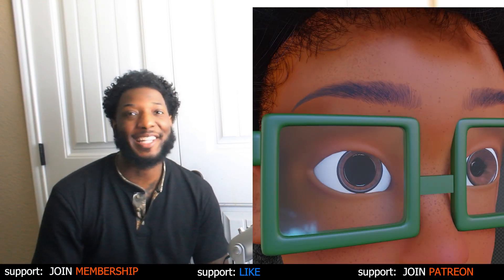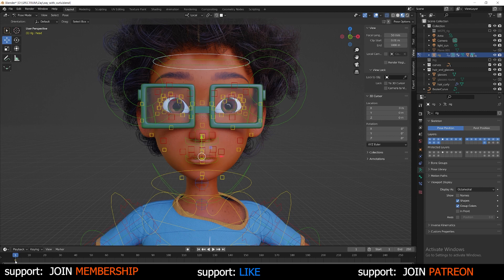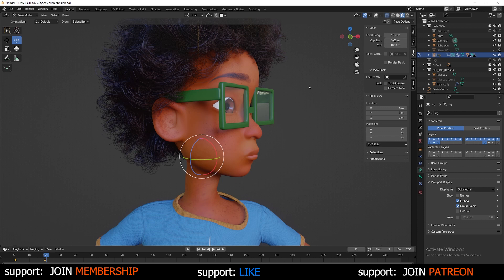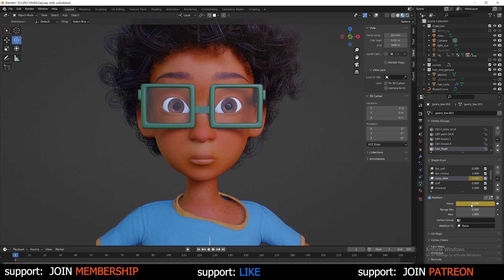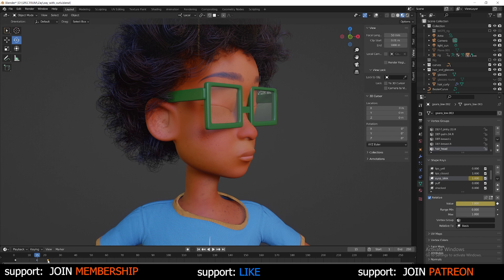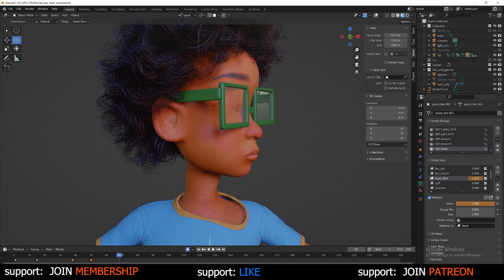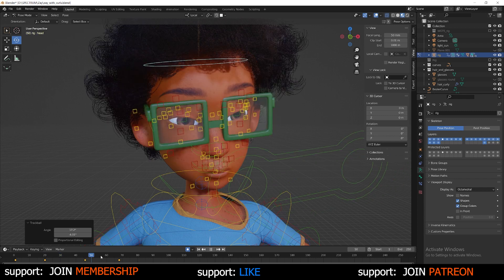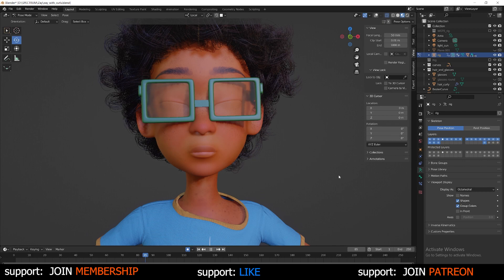Blender How to Animate Character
Gumroad Blender How to Animate Character
In this Blender tutorial I show you how to Animate your Character in blender using Keyframes and a blender character rig.